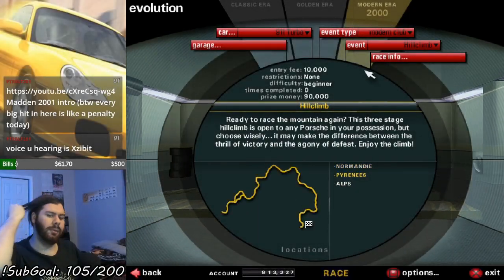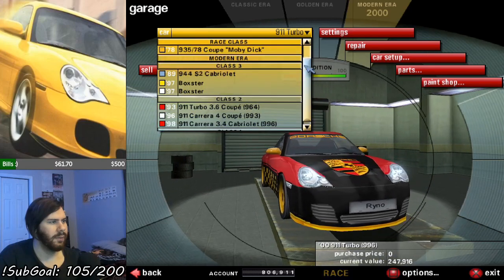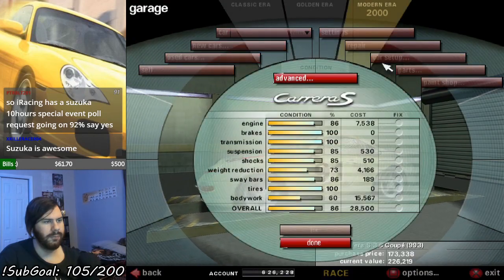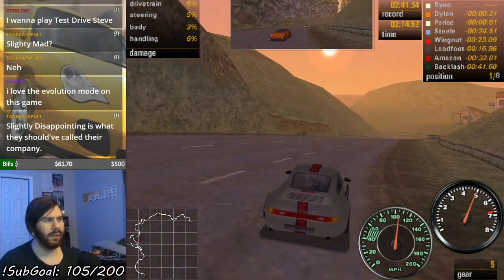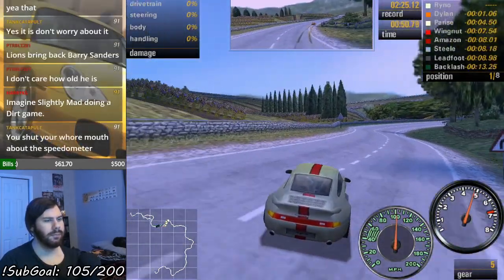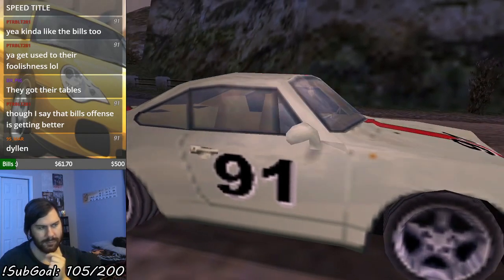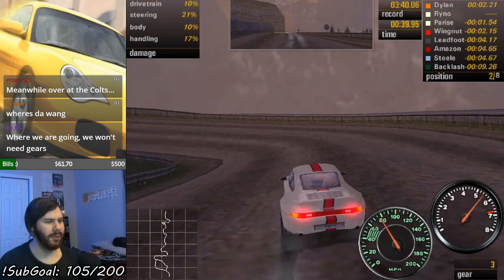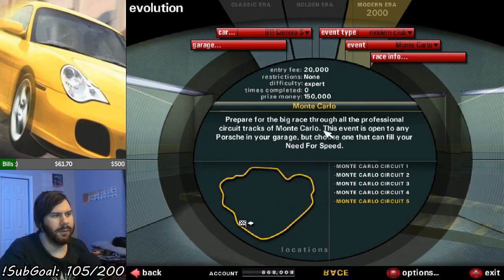Need for Speed: Porsche Unleashed (PC) - Modern Hillclimb (Let's Play Part 35)